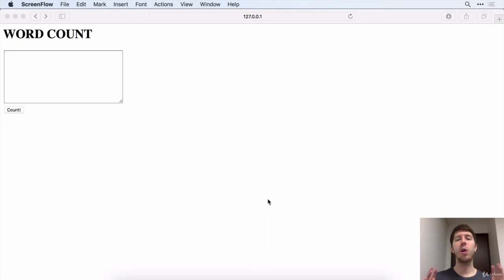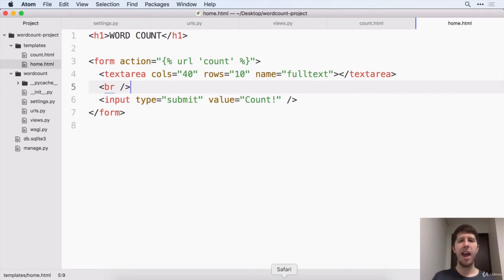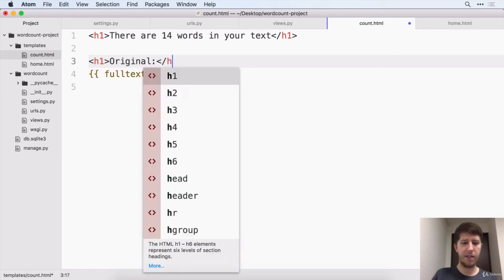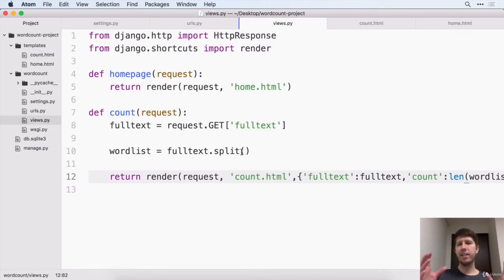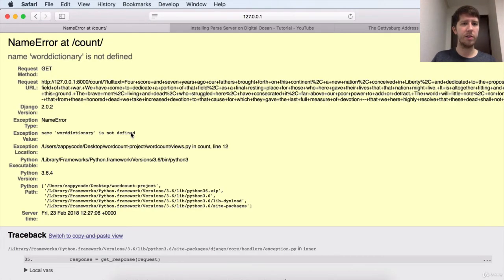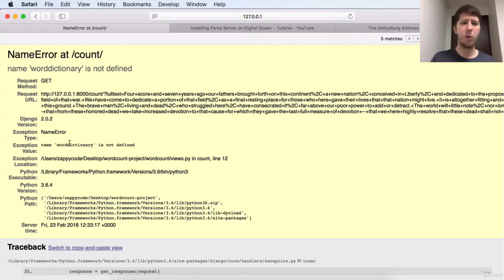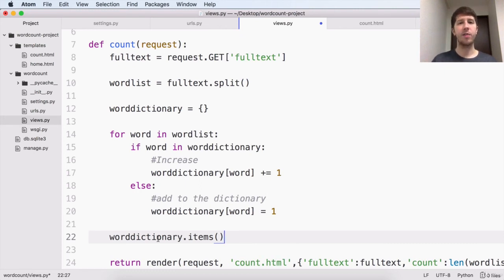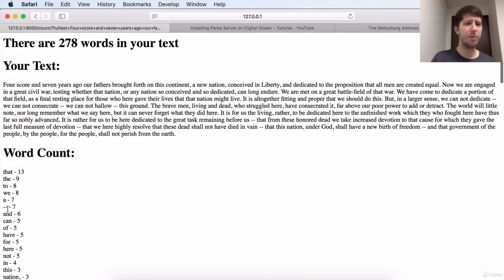Django 2.2 & Python | Site 1 | Word Counter | 8 Counting the words